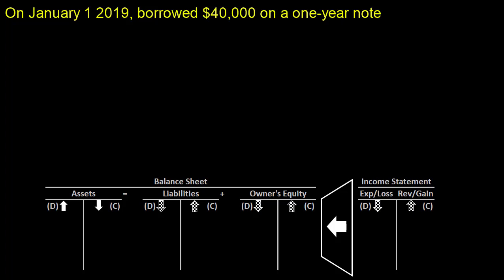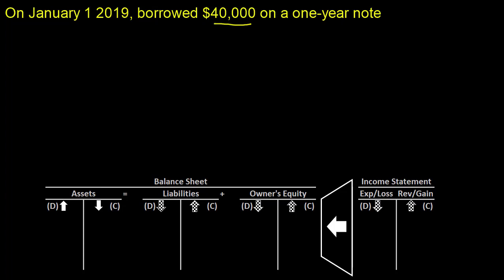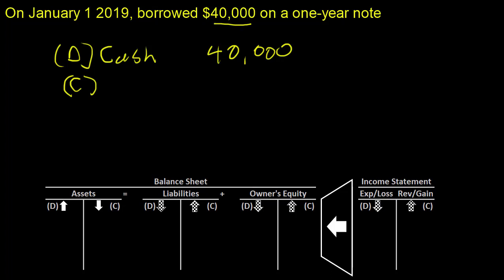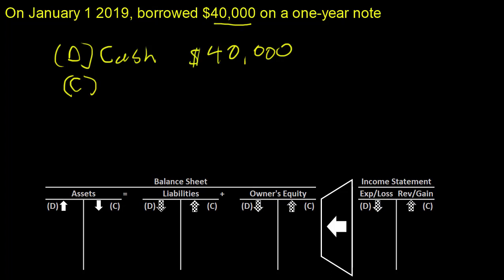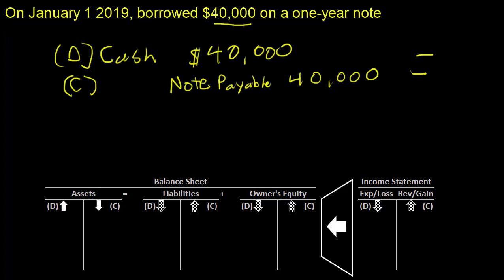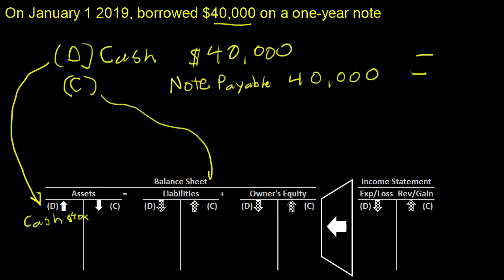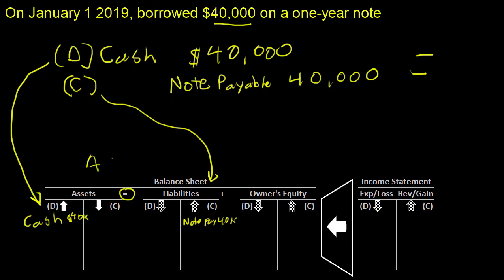Journal Entry: Notes Payable